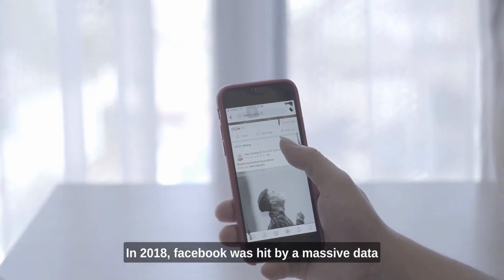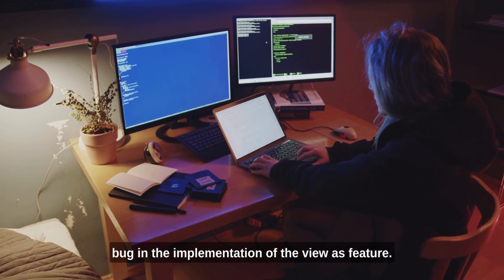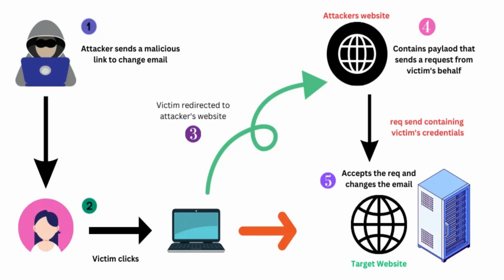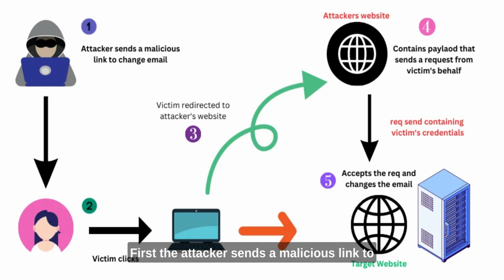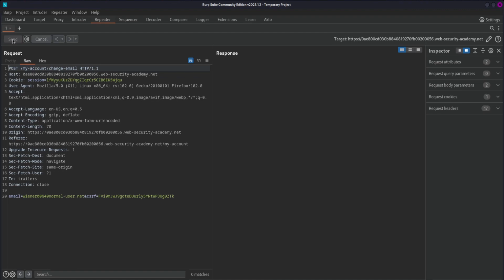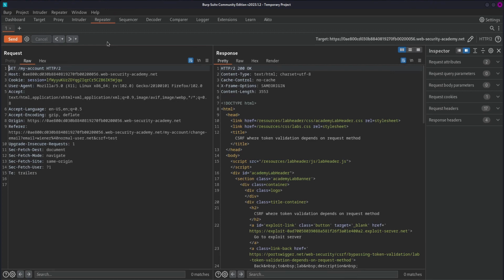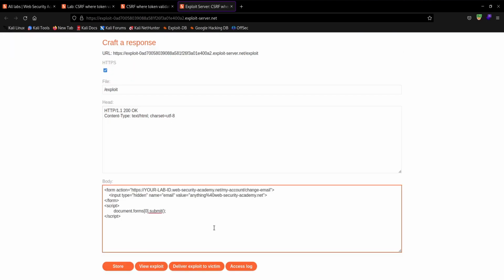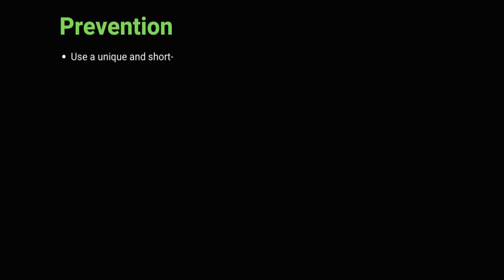Exploring Cross-Site Request Forgery (CSRF) vulnerabilities: Still a threat!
This blog covers the following topics:

- Understanding Cross-Site Request Sharing (CSRF)
- Conditions for CSRF to occur
- Types of CSRF attacks
- How attackers exploit CSRF Vulnerabilities
- Prevention measures